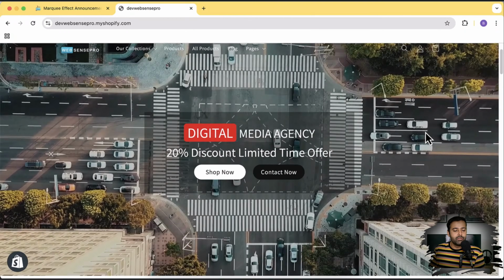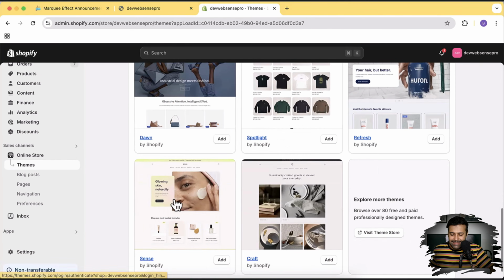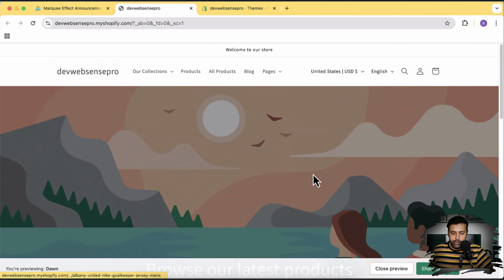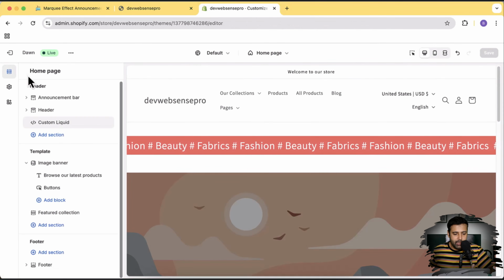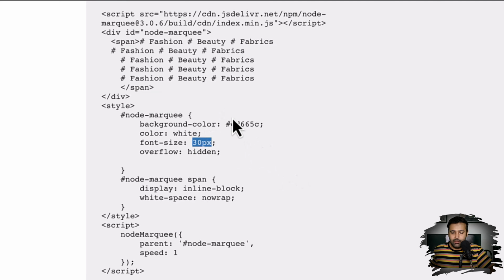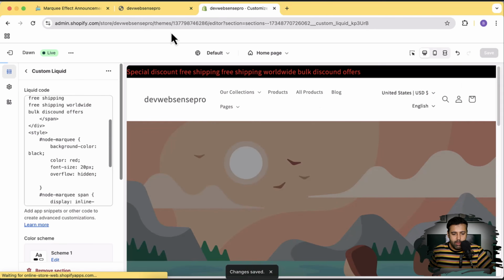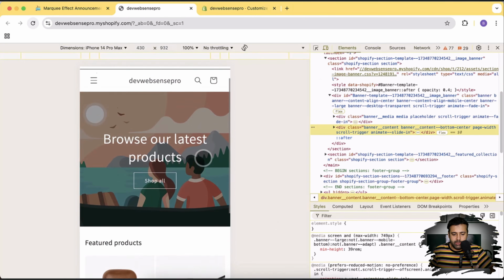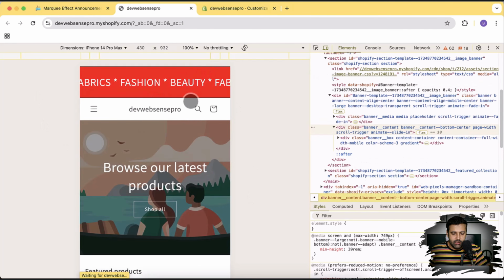How To Add Marquee Effect Announcement Bar [Shopify - Without APP]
Marquee Effect Announcement Bar

In this video, you will learn how to add marquee effect announcement bar in Shopify without any APP

Chapters:
00:00 Introduction
01:45 Access Shopify Admin
04:12 Adding the Custom Liquid Section
07:52 Customizing the Marquee
10:21 Previewing the Changes